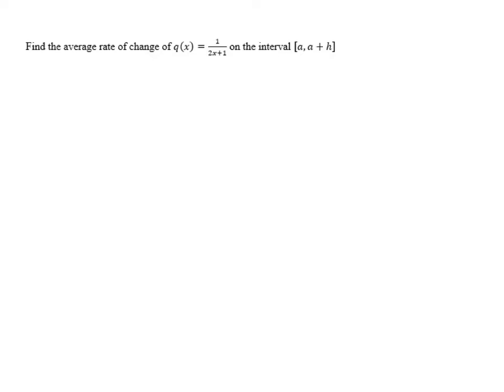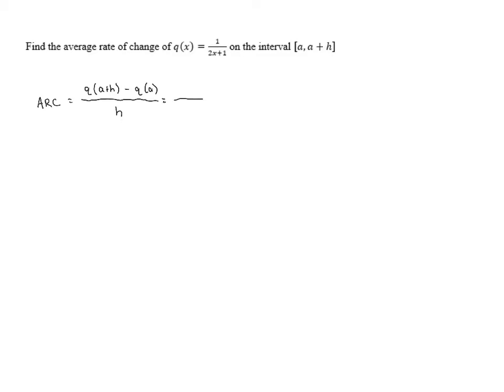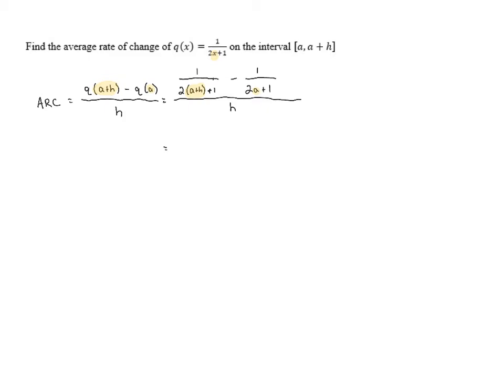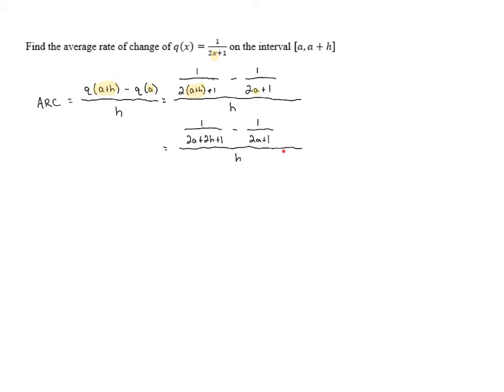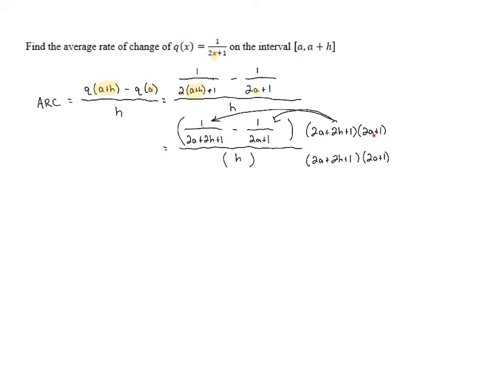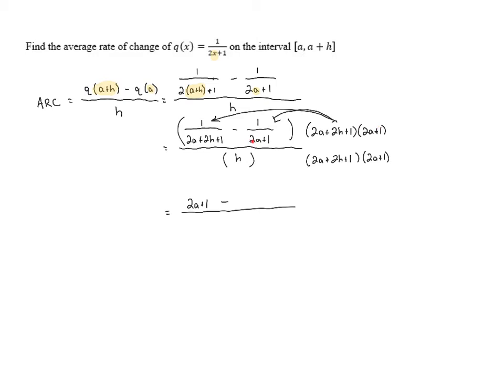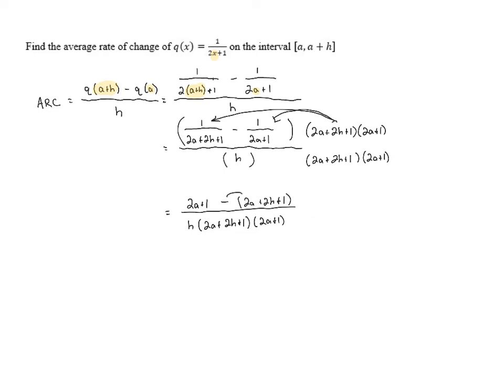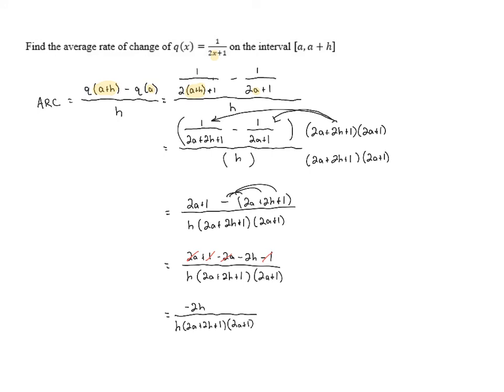Average Rate of Change for Rational Functions - Problem 1